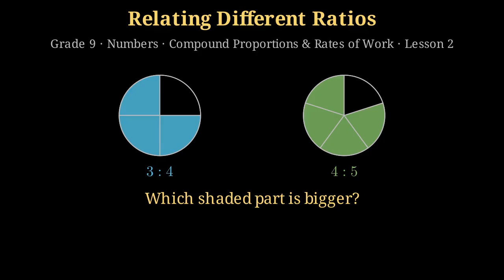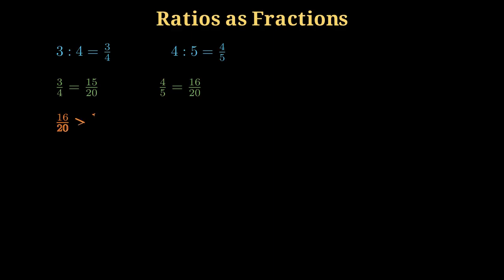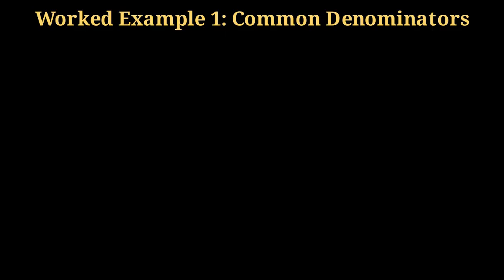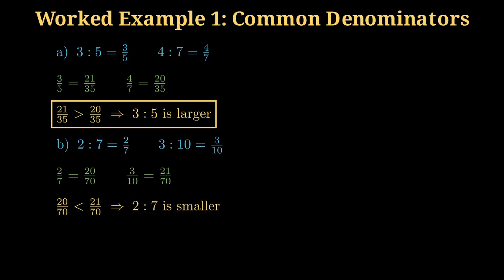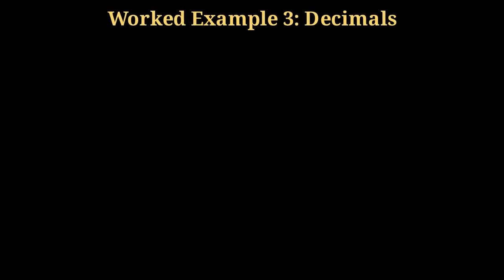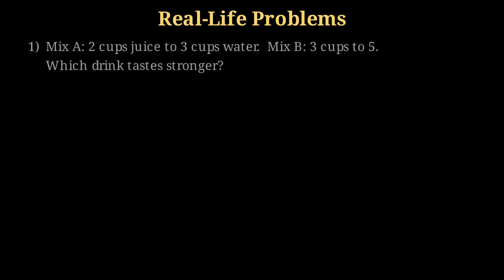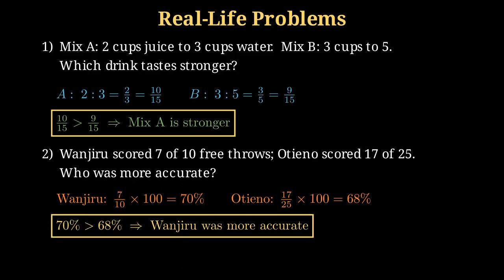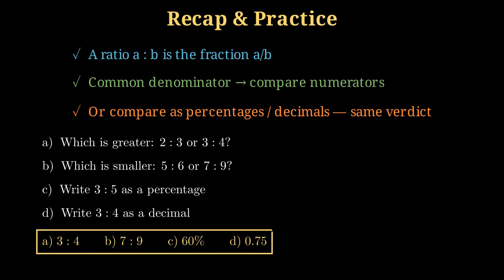Relating Different Ratios | Grade 9 CBC Mathematics — Lesson 2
Learn how to relate and compare different ratios — by writing each ratio as a fraction, a percentage or a decimal — Grade 9 CBC Mathematics (Numbers strand, sub-strand 1.4 Compound Proportions and Rates of Work), Lesson 2.

In this lesson you will see that every ratio a : b is the fraction a/b, then compare ratios three reliable ways: common denominators (compare the numerators), percentages, and decimals — and see that all three always agree. Worked examples cover comparing 3:5 vs 4:7, 2:5 vs 3:8 and 7:8 vs 9:10, with real-life problems on stronger drink mixes and free-throw accuracy. Recap and practice close the lesson.

Chapters:
0:00 Introduction
0:37 What You'll Learn
1:00 Ratios as Fractions
2:06 Worked Example 1: Common Denominators
3:19 Worked Example 2: Percentages
4:05 Worked Example 3: Decimals
4:51 Real-Life Problems
5:59 Recap & Practice